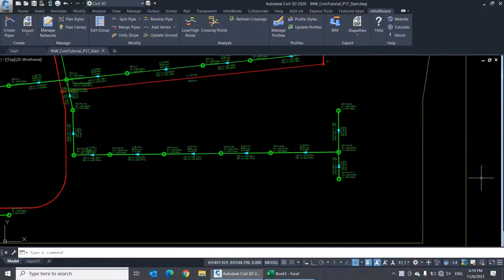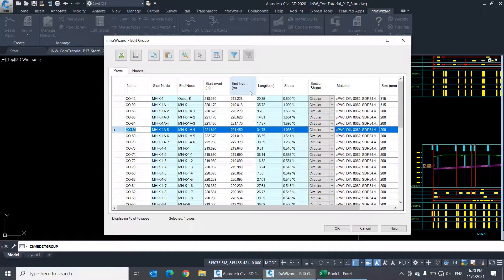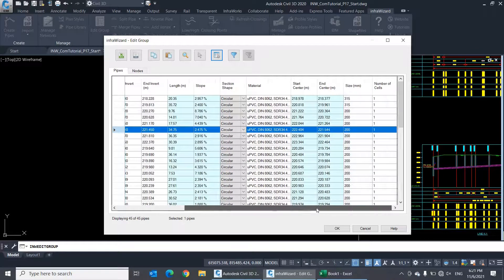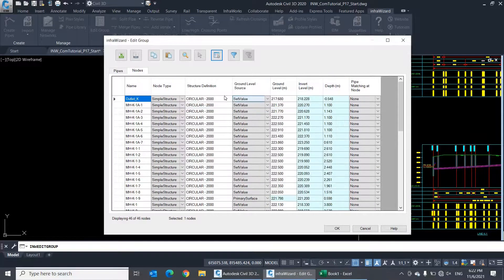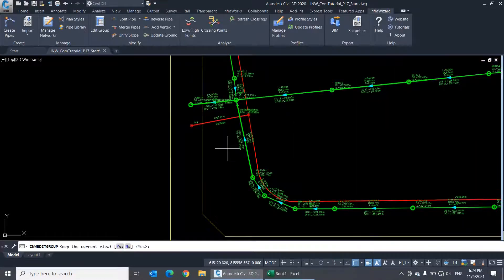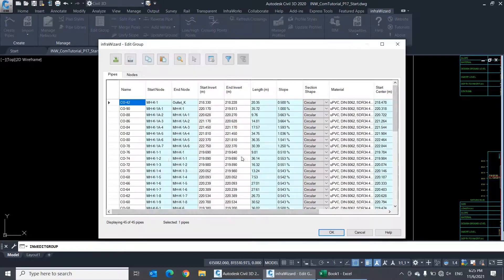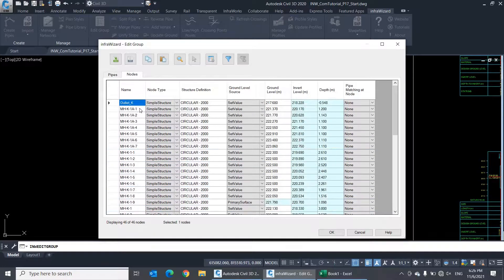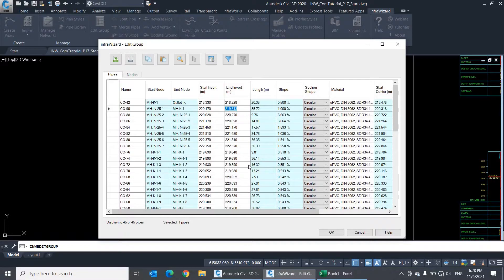infraWizard Tutorial - Part 17: Group Editing Table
In this video, you'll learn about using the Group Editing feature in infraWizard to modify the properties of pipes and nodes in batch editing operations.
The Edit Group table has a lot of useful features. Using it, you can change the value of a certain property, like invert level or pipe size, for all elements by setting one new value or by adding/subtracting a certain value.
The video also explains multiple ways of exchanging data between the editing table and an Excel spreadsheet. Using this feature, you can relabel manholes of a sewer network in Excel, then copy the new manhole names to the editing table in infraWizard. You can also use Excel to calculate the value of any property and copy the new values to the elements in the editing table.
Mastering the Group Edit tables in infraWizard is a key skill that can escalate your productivity in infrastructure design projects.